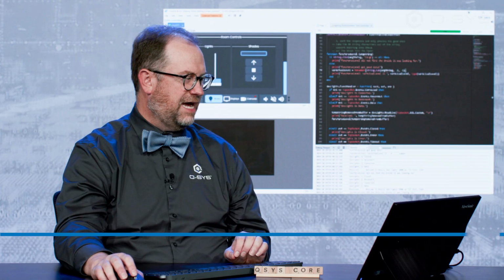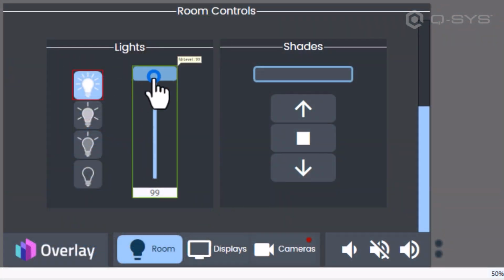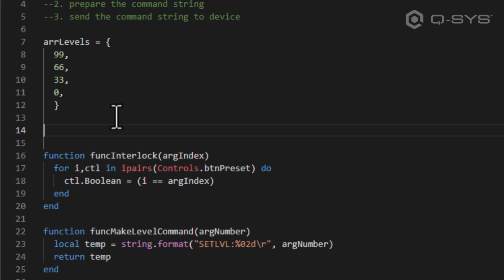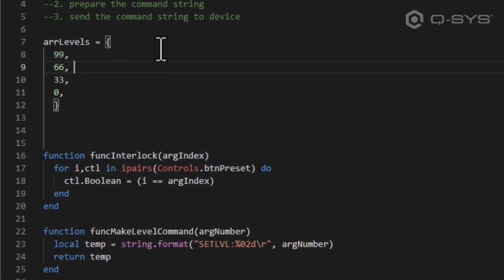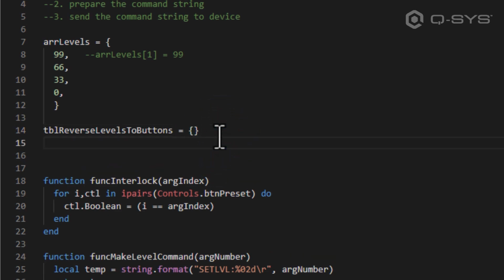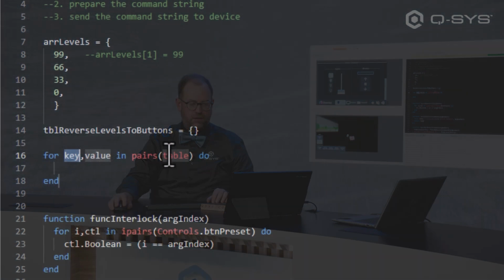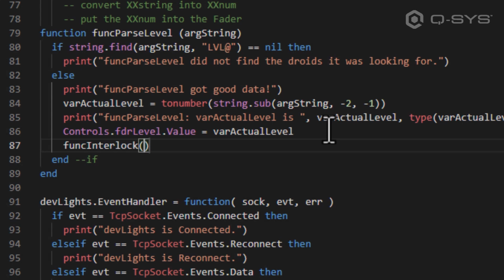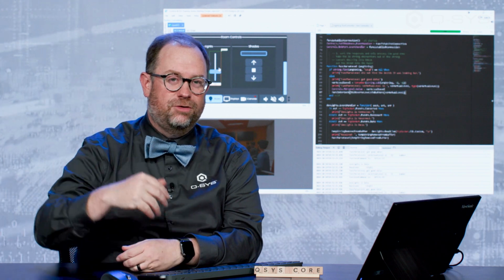Q-SYS Training | Control and UCI ADVANCED - M5 - Lighting Controller Feedback